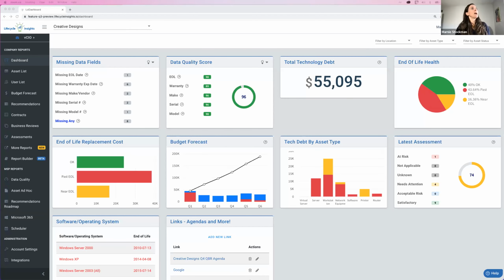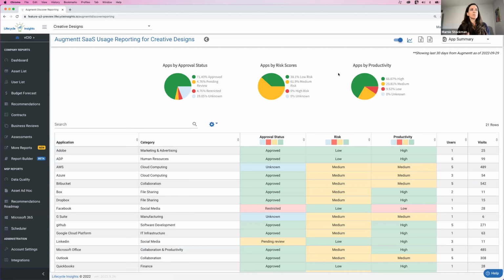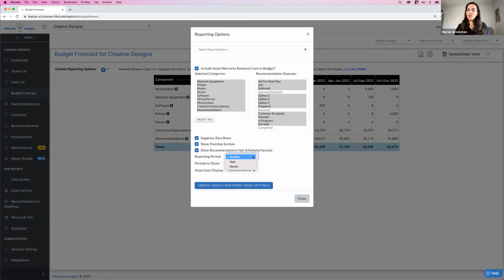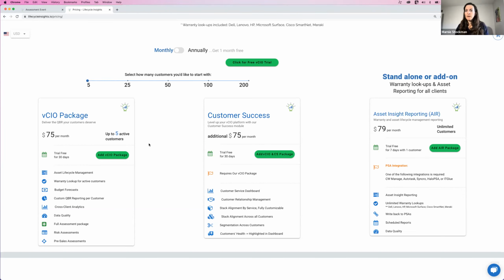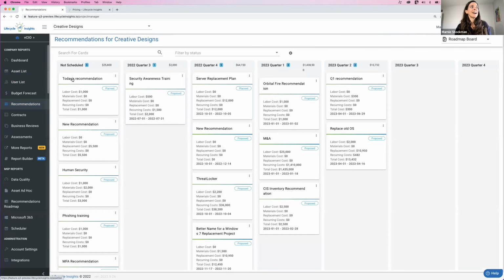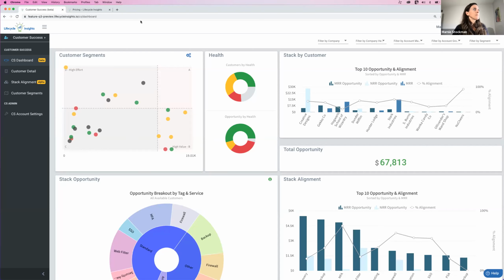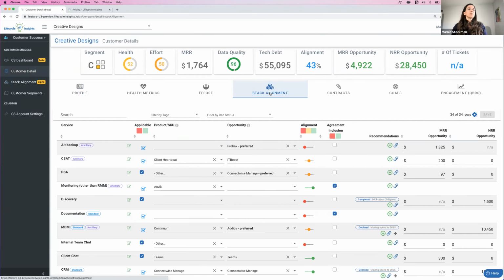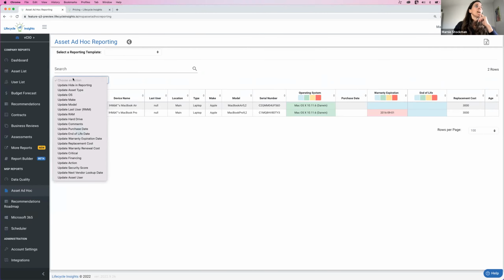Lifecycle Insights demo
Alex and Marnie walk through how to build better QBRs